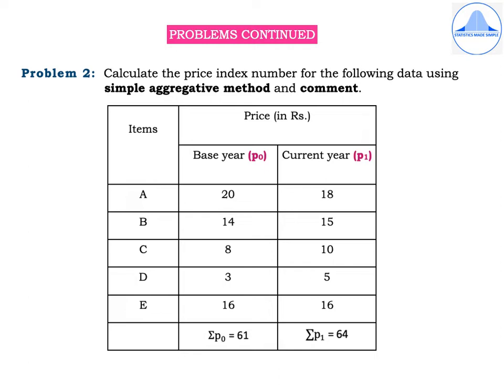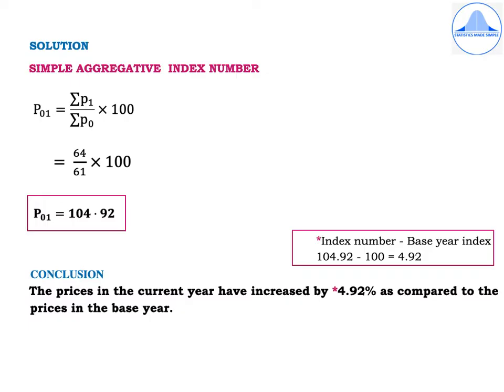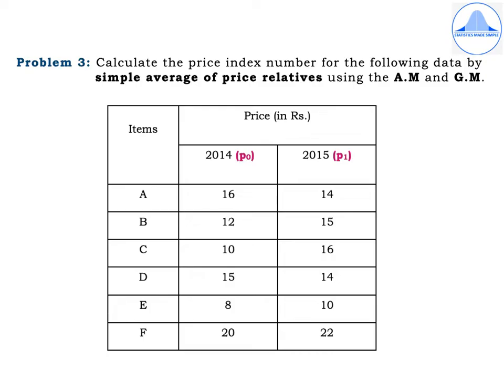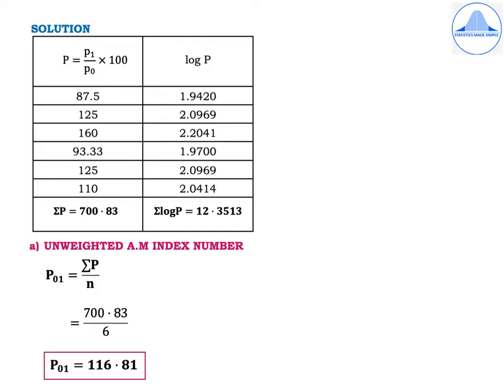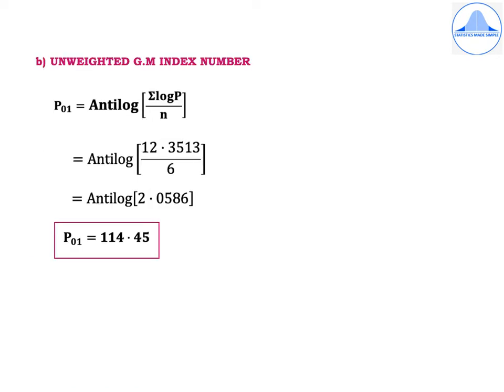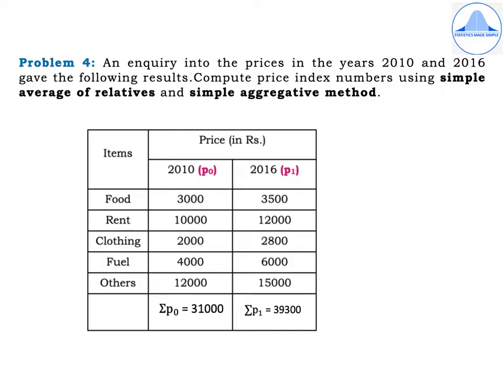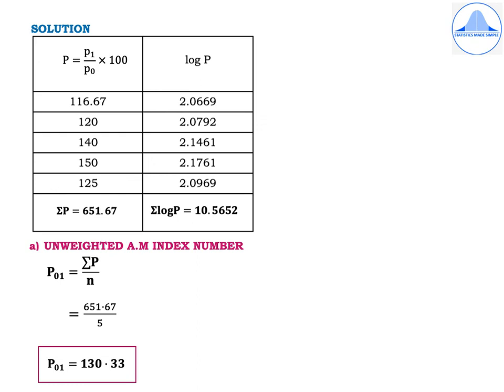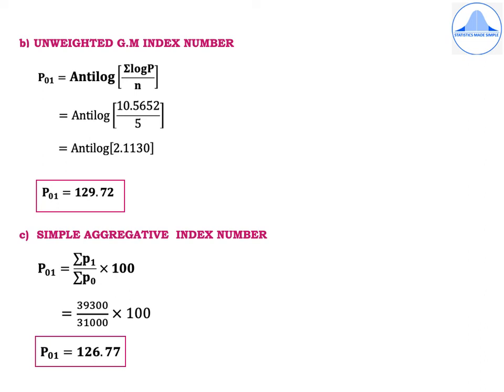INDEX NUMBERS - PART 3-SOLUTIONS TO PROBLEMS BASED ON UNWEIGHTED PRICE INDEX NUMBERS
In this video, solutions to problems based on unweighted price index numbers using simple average of price relatives method (A.M and G.M) and simple aggregative method are explained.